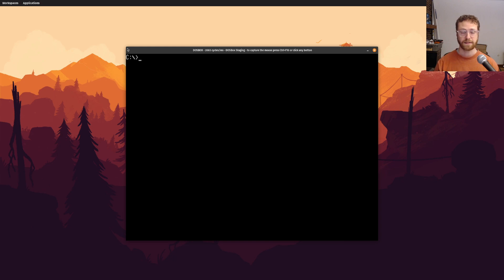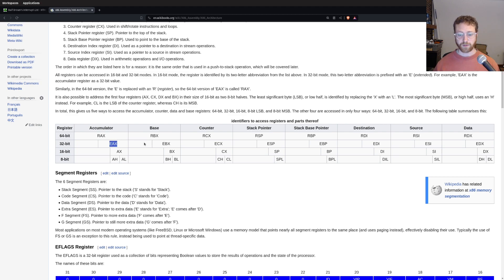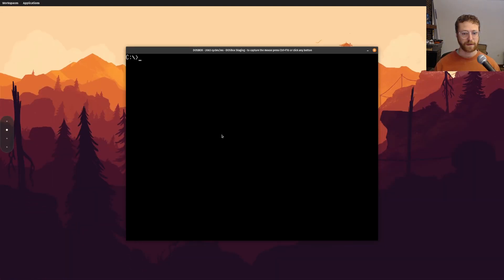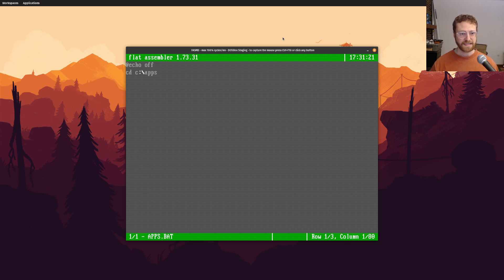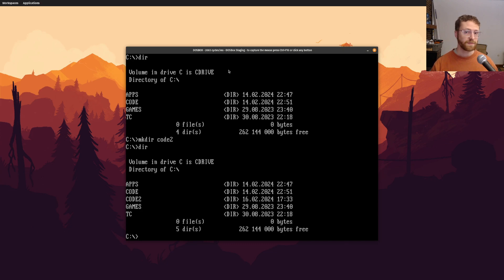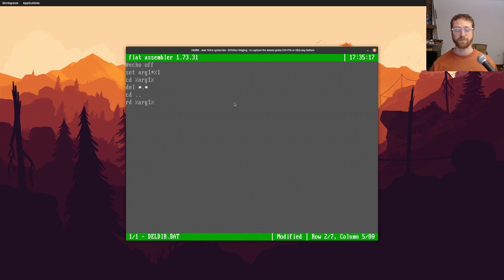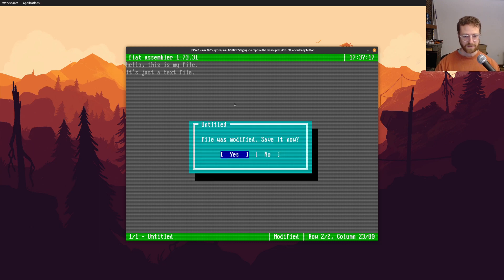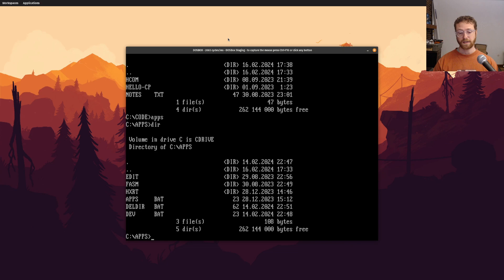02 Assembly: Useful Info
Here I'll give some useful info a bout using DOSBox, 32 bit registers, and how to create your own batch files to make shortcuts.